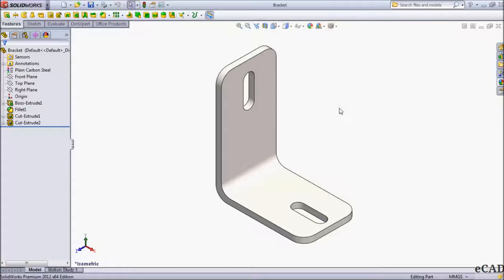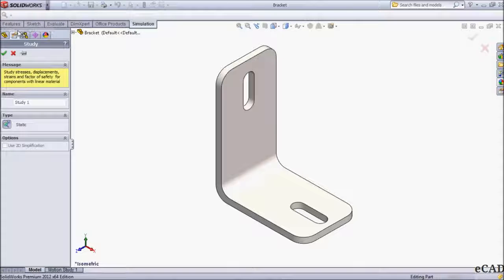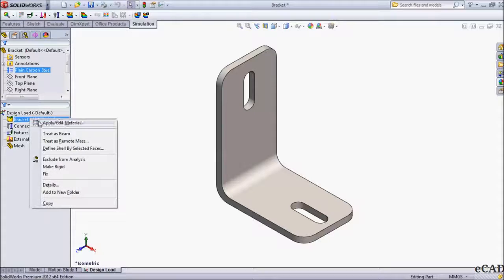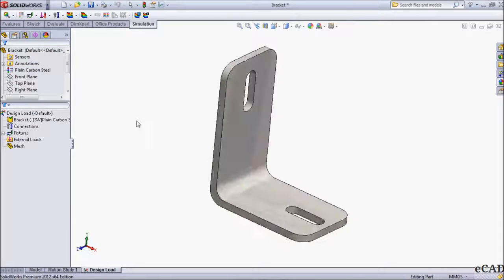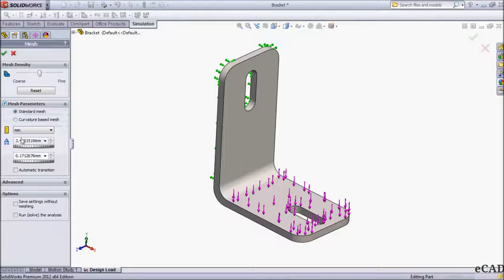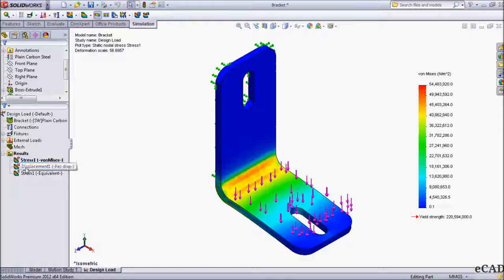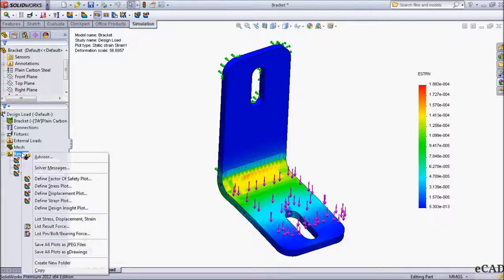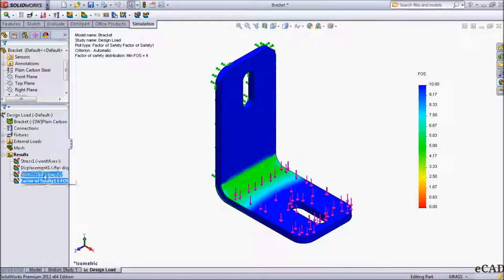Setting Up & Running a SolidWorks Simulation Study YouTube